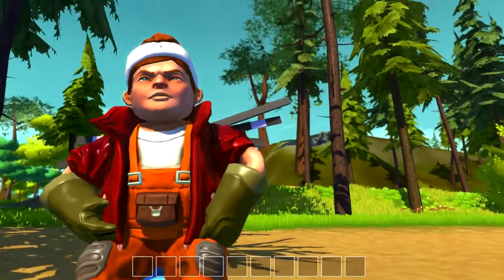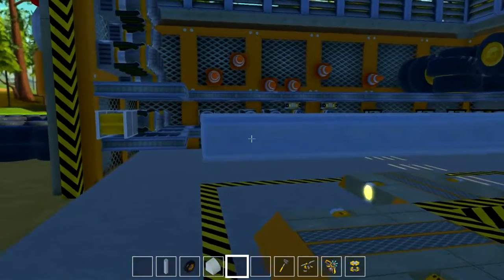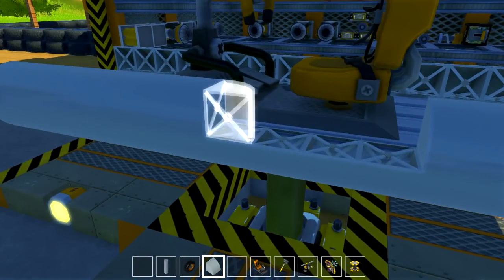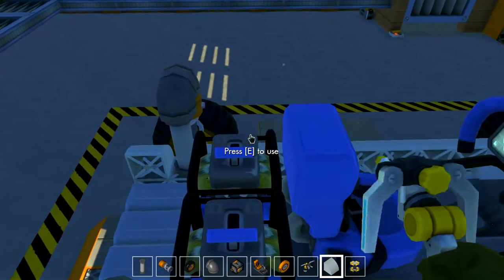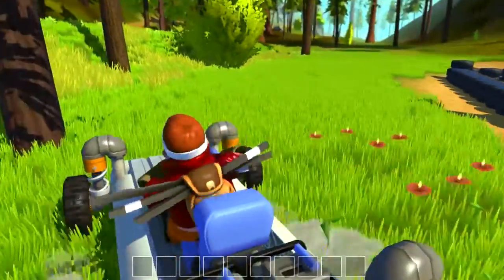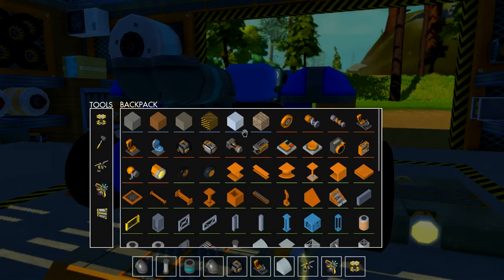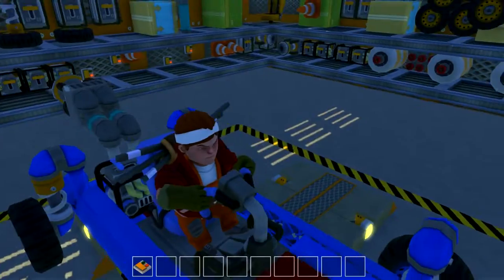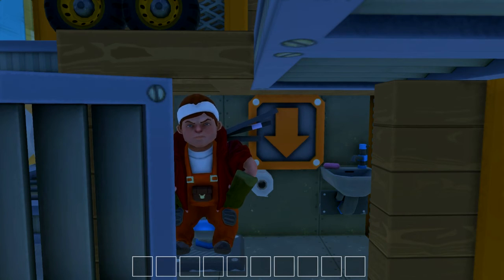Scrap Mechanic - [3] - NEW WORLD, NEW CAR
▸ Welcome To A Gameplay Video In This Video I show off a build i have been working on and we build a rocket car i hope you Enjoy And Continue Watching my Channel If this is the first Video Of mine You have Watched

▸ Schedule
▸Monday: Minecraft Minigame
▸Tuesday
▸Wednesday: Scrap Mechanic
▸Thursday
▸Friday:  Challenge Video
▸Saturday
▸Sunday: Sky island